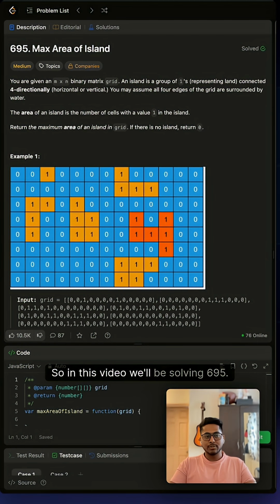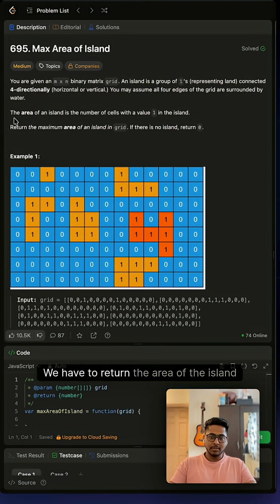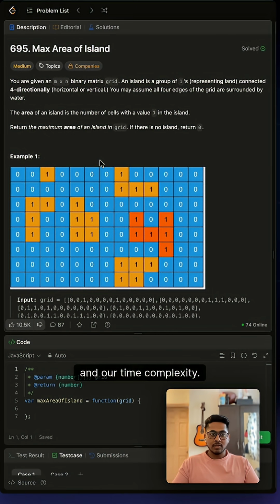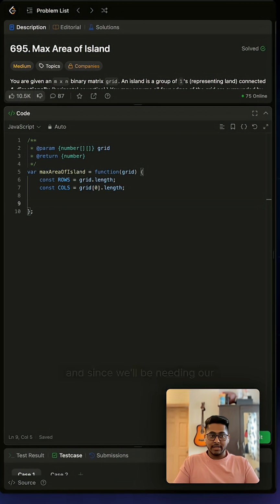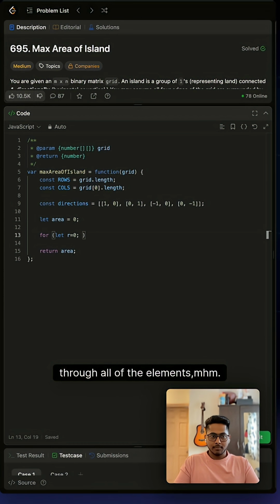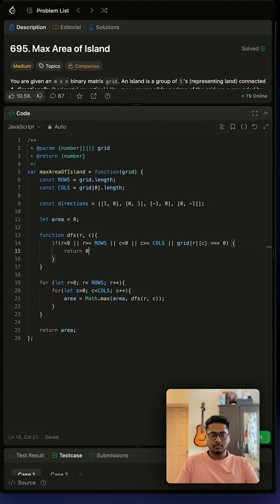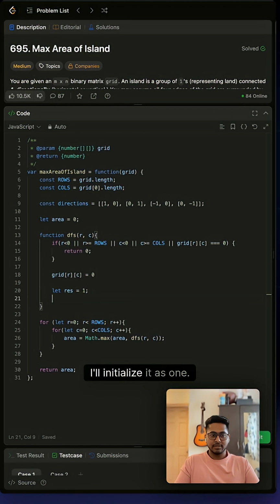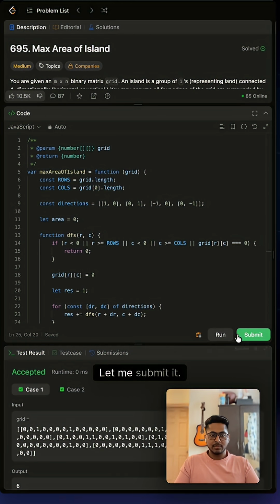Max Area of Island - Leetcode 695 - Javascript (Quick)